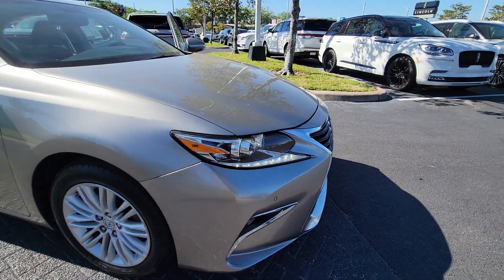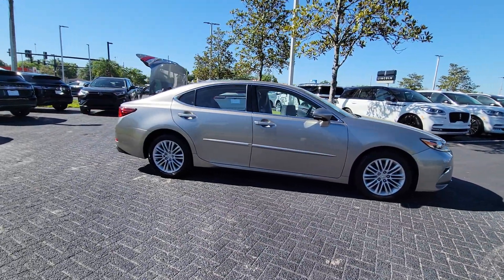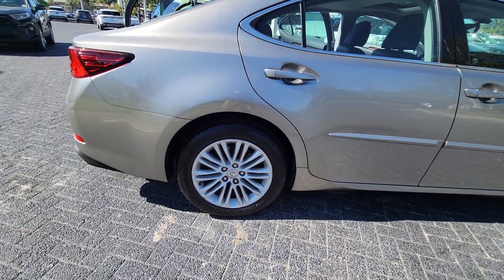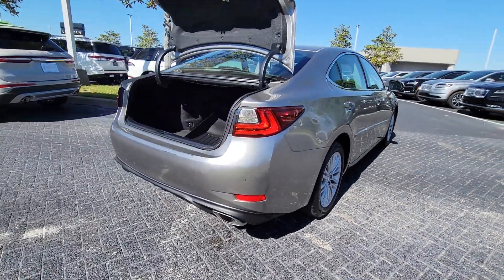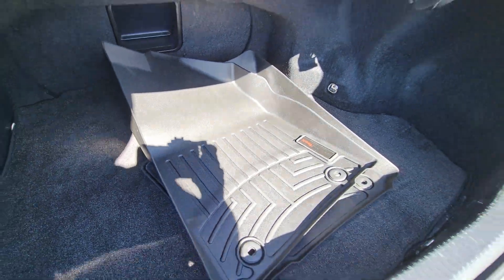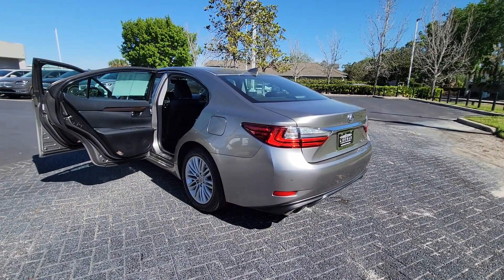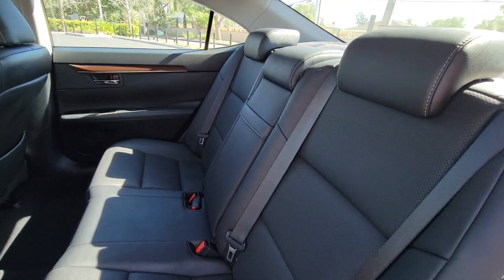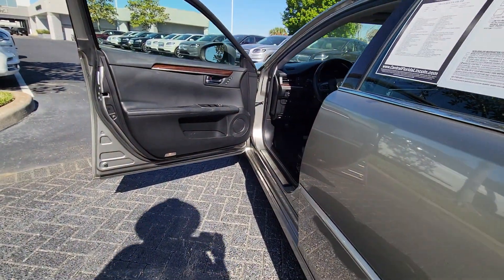2016 Lexus ES_350 350 FL Winter Park, Longwood, Kissimmee, Windermere, Orlando, FL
Pre-Owned 2016 Lexus ES_350 350 available at Central Florida Lincoln located in 2055 W Colonial Dr, Orlando, FL, 32804. Servicing the Winter Park, Longwood, Kissimmee, Windermere, Orlando, FL area.

You just found the  2016  LEXUS ES.  This boldly elegant ES delivers exceptional passenger comfort.  A spacious, premium cabin and a host of deluxe amenities let you make the most of this mid-size sedan's luxuriously smooth ride.  The following are some of this vehicles highlighted options: Sun/Moonroof, Keyless Entry, Keyless Start, Satellite Radio, Power Passenger Seat, Fog Lamps, Heated Mirrors, Premium Sound System, Back-Up Camera, Multi-Zone A/C. Make a bold style statement in this striking ES luxury sedan. Come in for a fun and easy test drive. Our team will make it the best part of your day.